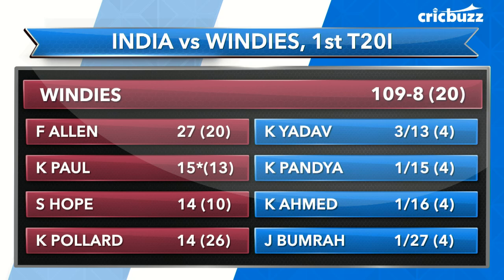Cricbuzz LIVE: IND vs WI, 1st T20I, Mid-innings show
Windies' favourite format came calling but they couldn't celebrate it as well as Kuldeep Yadav did, who with a three-fer showcased how well he knows his IPL home ground. Where did it go wrong for the tourists? Watch Harsha Bhogle, Zaheer Khan and Ajay Jadeja analyse the first-half of the first INDvWI T20I on#CricbuzzLIVE